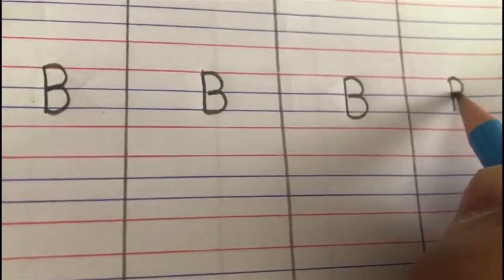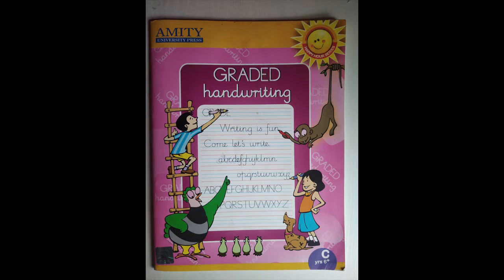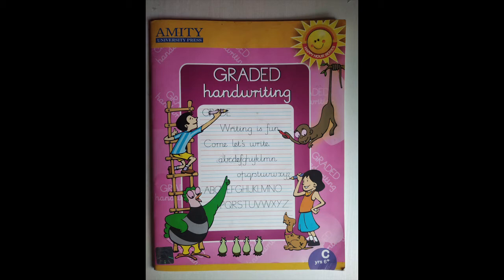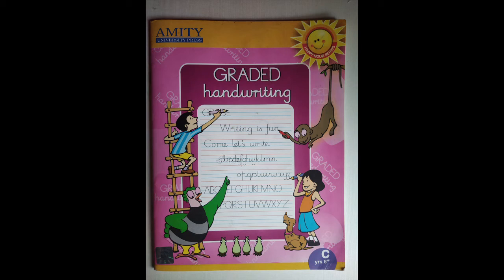The Orbis School - English - Jr KG - Letter B